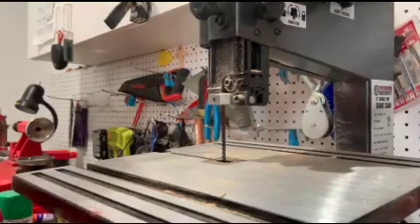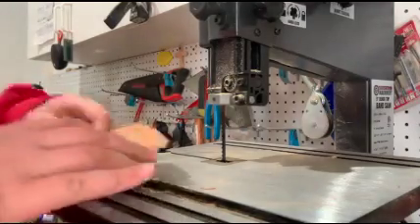Cutting Shamrocks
Editor Jayden